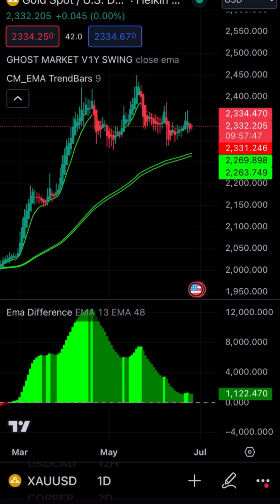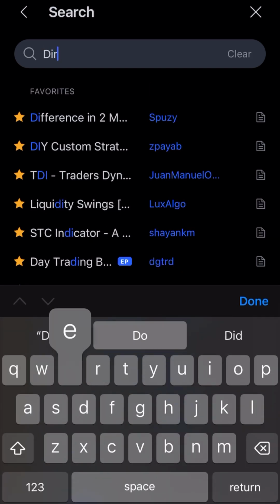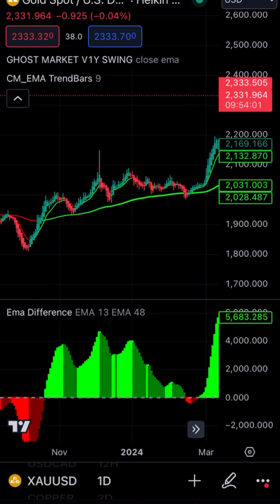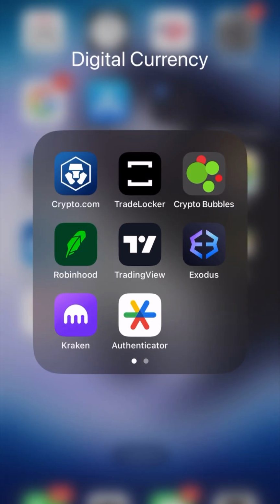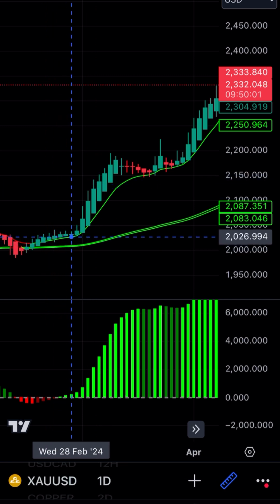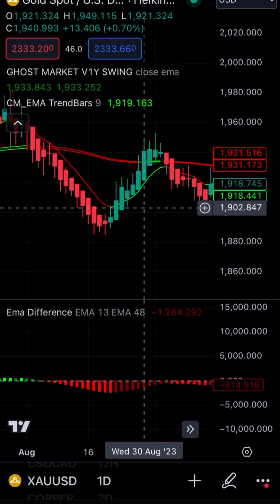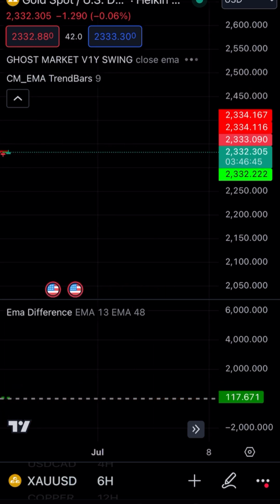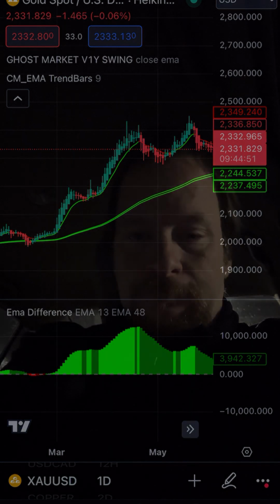Trading GOLD with Powerful Combination Strategy using 9/90/95 and 13/48!!! Very Profitable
Summary: Very Profitable Combination Strategy using 9/90/95 and 13/48 to trade GOLD